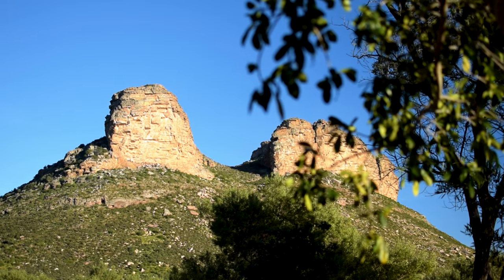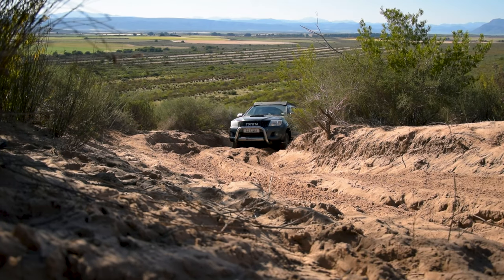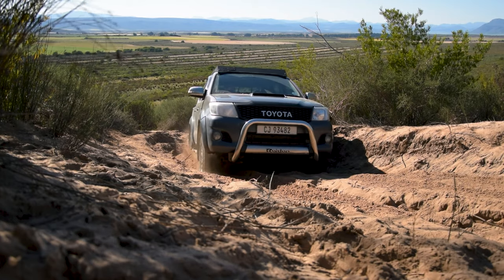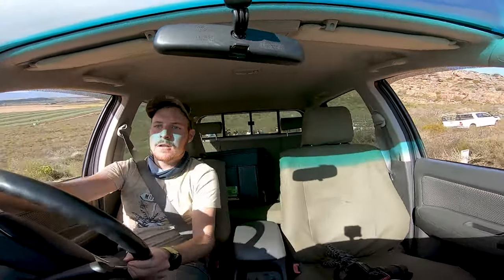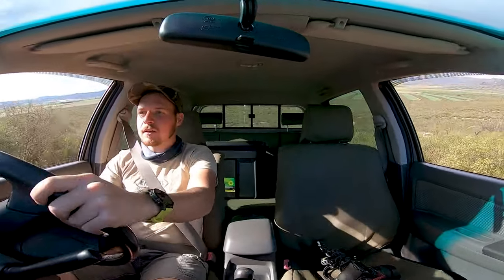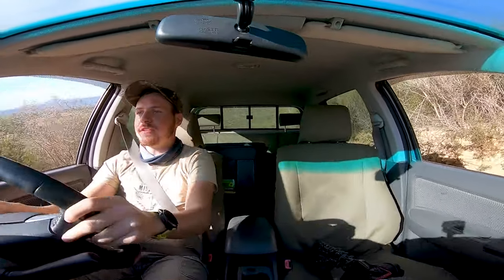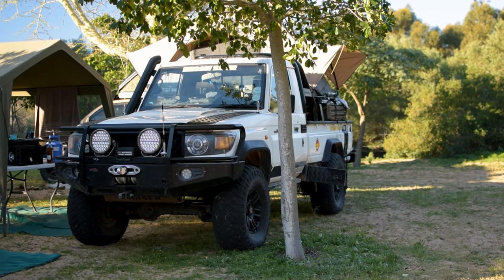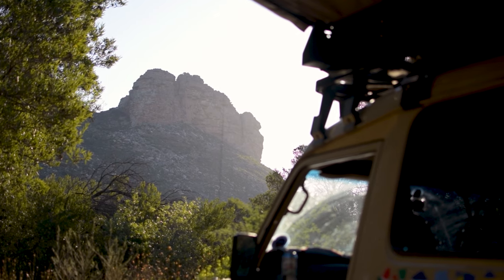Klein Tafelberg 4x4 Trail | Epic Camping Weekend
There is not much that can beat a good old weekend away camping and doing some 4x4-ing. We ventured out to Klein Tafelberg in the Sandveld region to tackle a well know 4x4 trail there.

This was my first visit here and what a beautiful place! The scenery is beautiful, but don't fall for its trap as the sand makes the 4x4-ing very difficult. I put my Toyota Hilux through some good testing this weekend and learnt what it was capable of, and I am impressed!

Thanks to Roland from My Life in Africa for organizing this trip. It was good to meet up with some good friends again. Hendri from Zombie Offroad making the trails look easy in his 80 Series Cruiser. It was my first time seeing Hanneses Land Cruiser from Vanventures. The Flex Adventures crew was there, along with the SA Toyota Hilux Owners Club and many more legends!

Hilux Modifications:
Predator Offroad

Check out the links above for some awesome content and products.